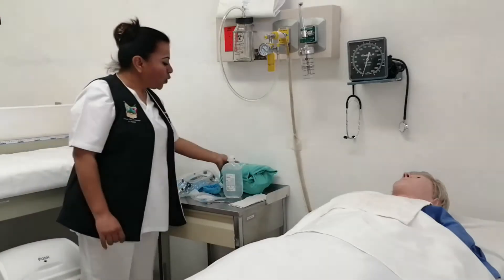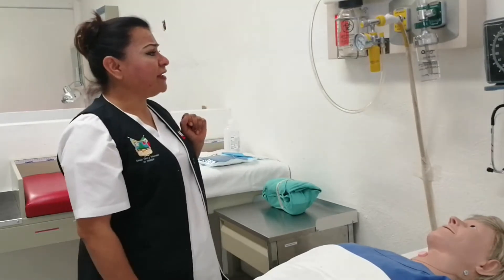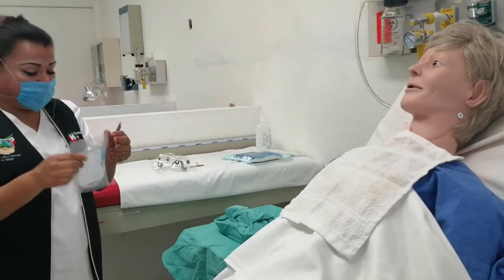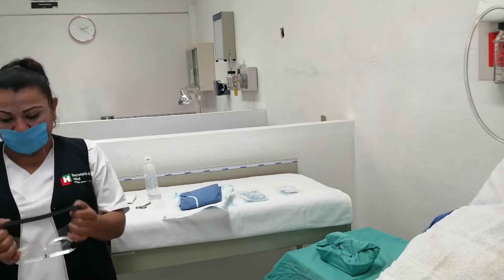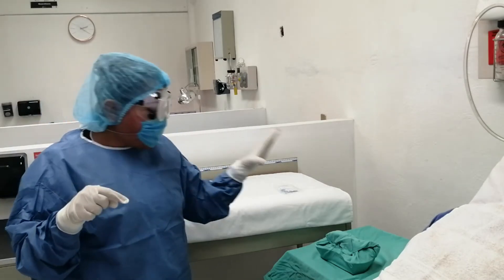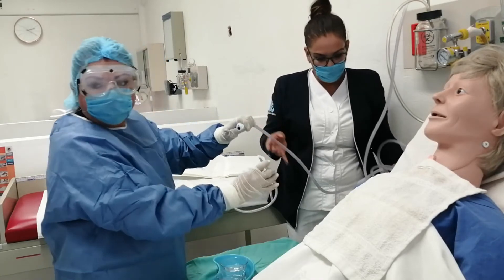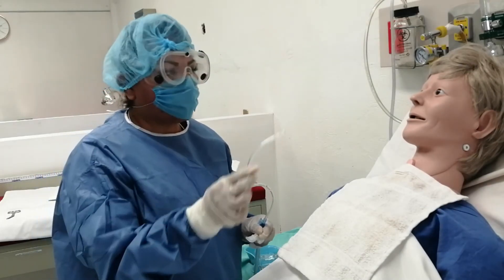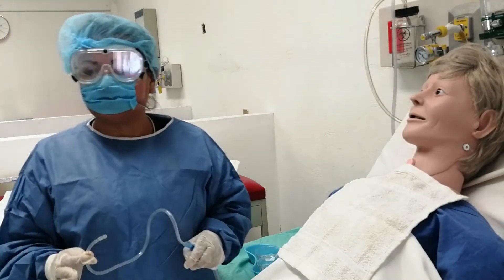ASPIRACIÓN DE SECRECIONES, CECYTEH TETEPANGO